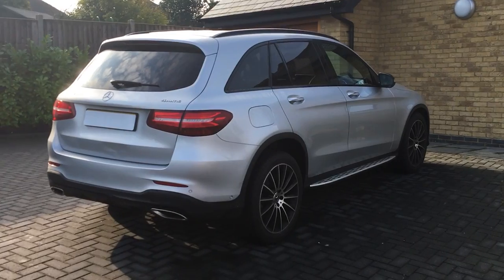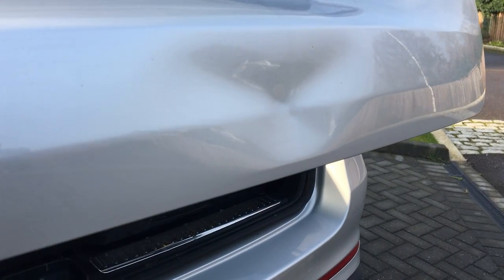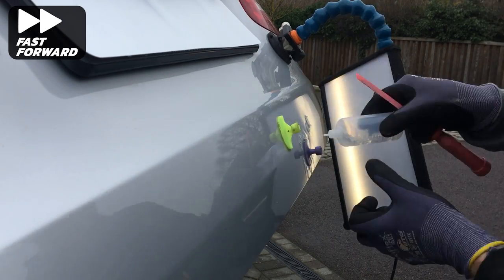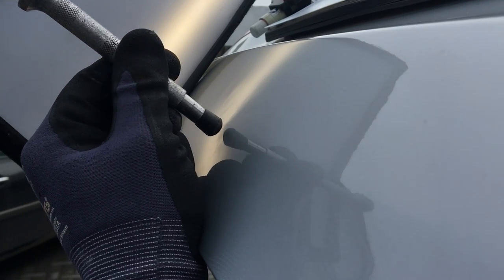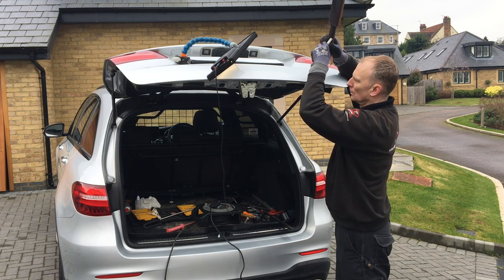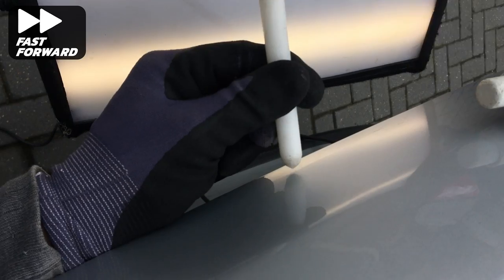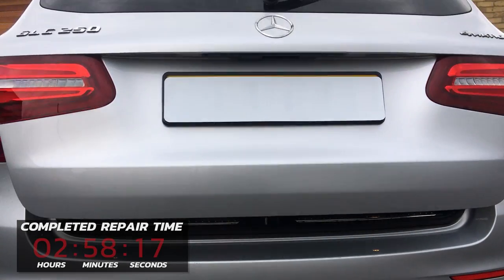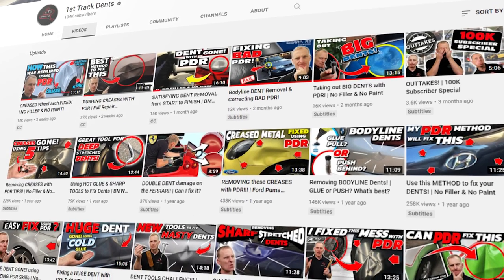Remove DENTS in your car with HOT GLUE! | Full Repair BREAKDOWN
This dent was created when the customer reversed into a piece of wood sticking out in a parking space that didn’t get picked up by the parking sensors. Luckily he knew about Paintless Dent Removal, so saved himself a lot of money having this repaired with my method rather than paying hundreds in a bodyshop having the whole panel filled and resprayed or even replaced!

Please note, a lot of time and effort goes into making these videos and I have a zero tolerance policy on anyone copying my work or removing any sections of my video, images, audio or text for their own use without my written permission. Anyone in breach of this will be reported and will be forced to take down the material immediately.

► Polishing Equipment/Consumables I Use:

• 3M Fast Cut Polish(Cutting Compound)
• 3M 02085 Trizact Hookit 6 P3000 Grit Foam Disc by Trizact
• 3M Fast Cut Polishing Mop Head
• 3M Ultra Fine (Fine Polish)
• 3M Ultra Fine Polishing Mop Head

(A)